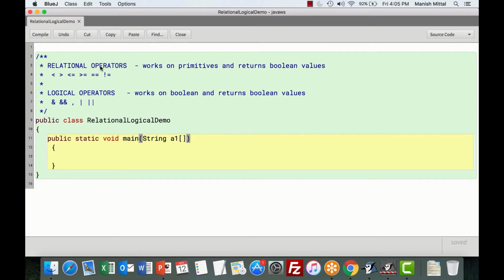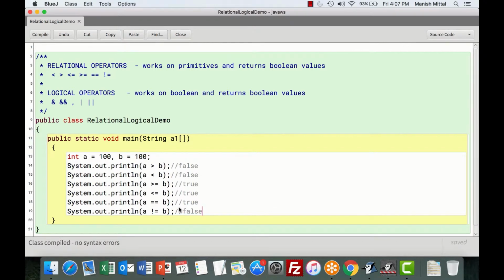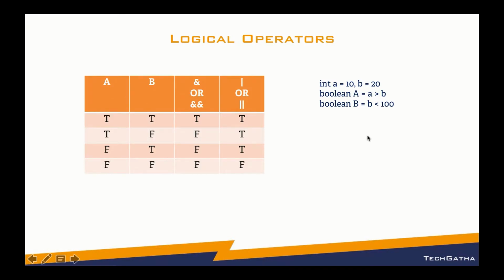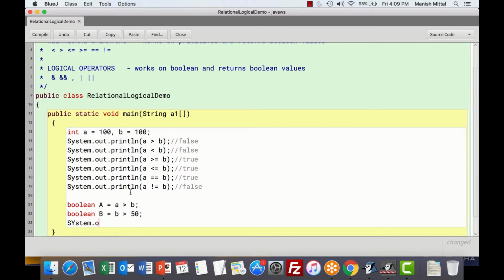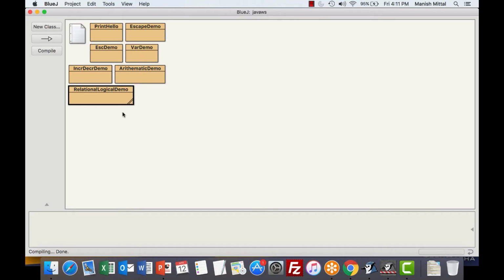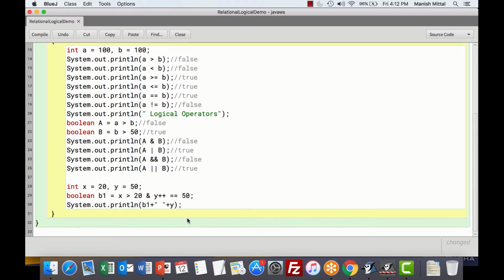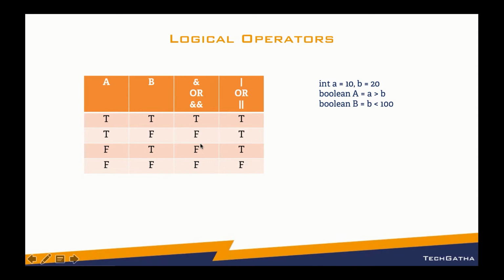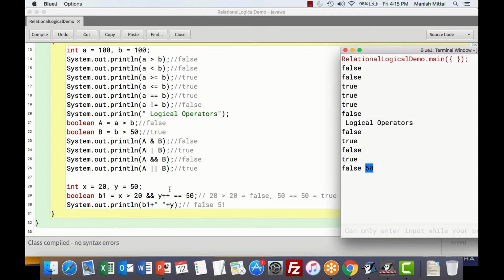Java Tutorials 15 - Relational & Logical Operators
In this tutorial, we will understand the usage of relational and logical operators.

This video focuses on understanding the short circuit logical operator && ||.